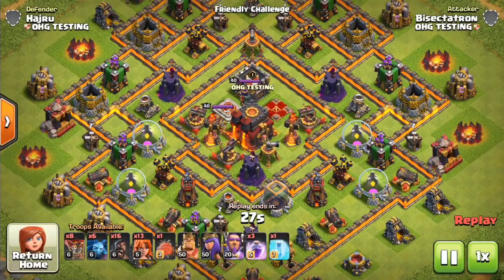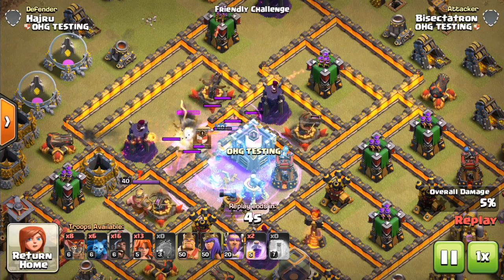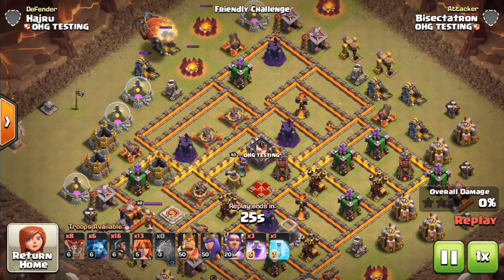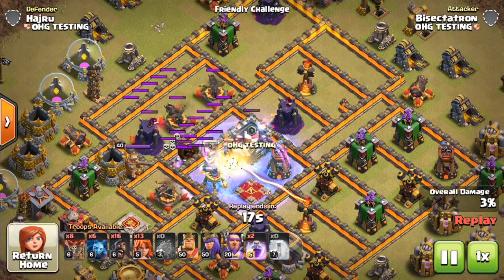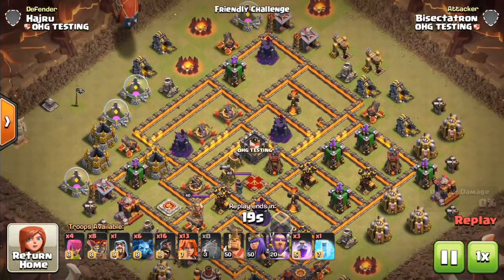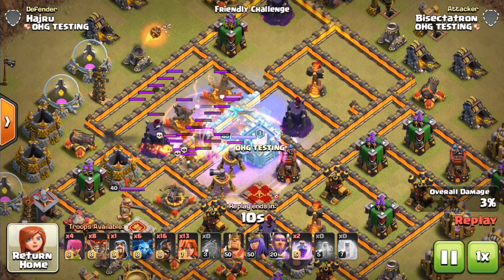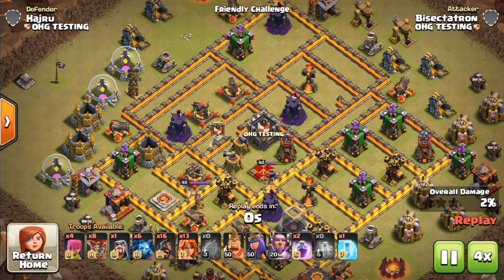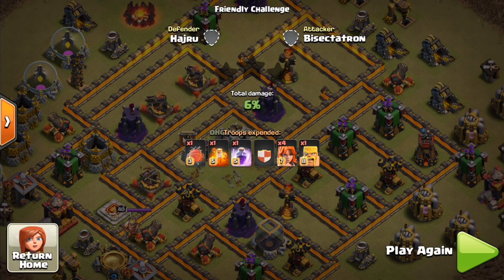Battle Blimp CHARGE! Sneaky Technique | Clash of Clans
Here's a tricky way to clean out the core with just your clan castle troops and a rage spell, using the new battle blimp (the air siege machine).

Clash on!